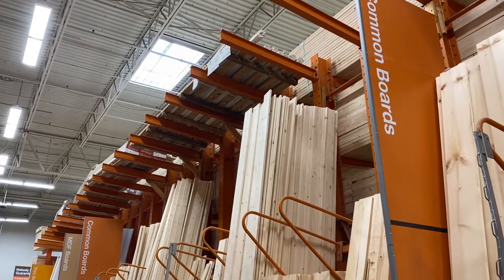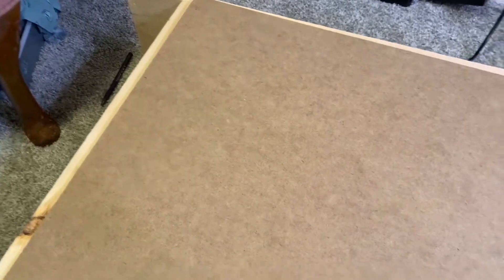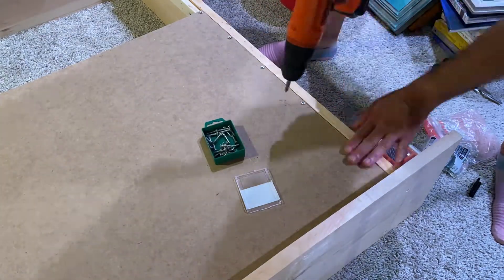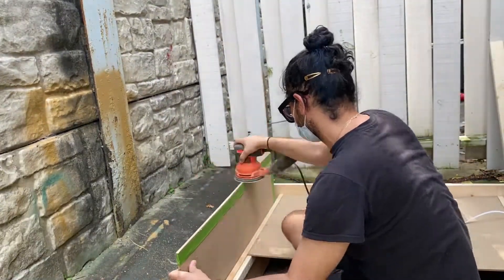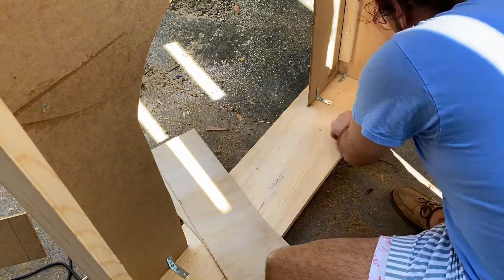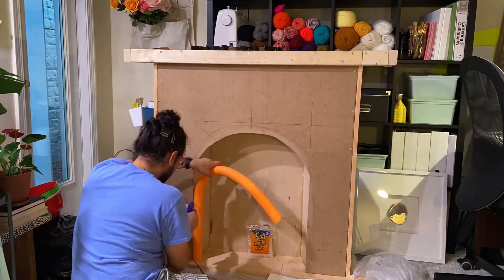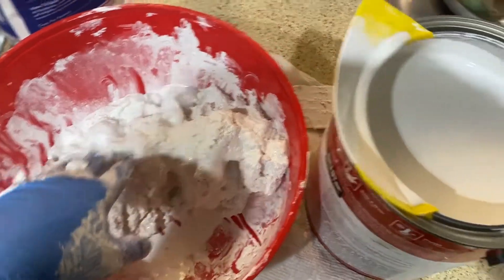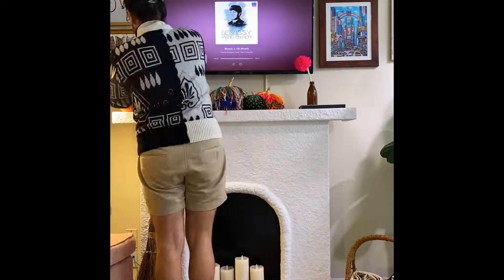FAUX FIREPLACE DIY | EASY DIY | RENTER FRIENDLY | HOLIDAY DIY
Also follow: @antoniodaniette on IG and Youtube :)

Hello lovies! -- Welcome back!!! In this video, I'm finally tackling the faux fireplace that I DIY for my apartment with the holidays in mind. I've always wanted to have a mantle to hang stockings during the holidays, and this was the perfect DIY. I am so happy to share this with you all, and hope that it inspires you. If you make one, please tag me @yzuarich madewithyaro so I can see it!! some Fall decor!! This project was super special to me because it made me feel very connected to my grandpa.

Thank you for being a part of this growing creative family, and for your amazing support. Although, our world is going through some turmoil, we must stay strong and united. Don't forget to register to vote and vote! :)

HAPPY FALL, FRIENDS!

MEASUREMENTS: file:///C:/Users/yzuar/Desktop/FAUX%20FIREPLACE%20DIY%20.pdf

+ Gorilla Hot Glue Sticks, Mini Size, 4" Long x .27" Diameter, 75 Count, Clear, (Pack of 1).

TOTAL: $59.46 (Not including power tools and hardware)

Editing Sofware: Adobe Premire Pro

T H A N K   Y O U  -- For being here and for watching. XO - Yaro